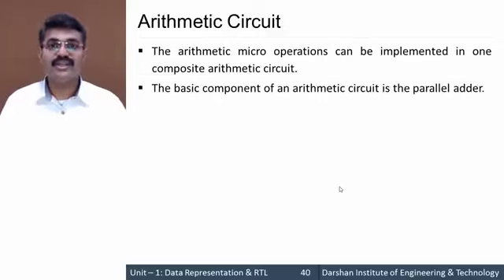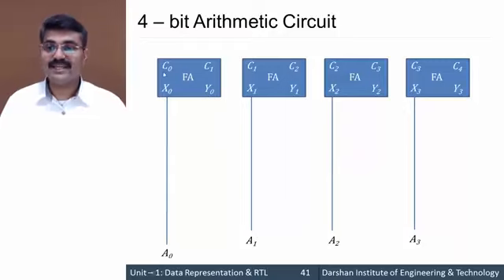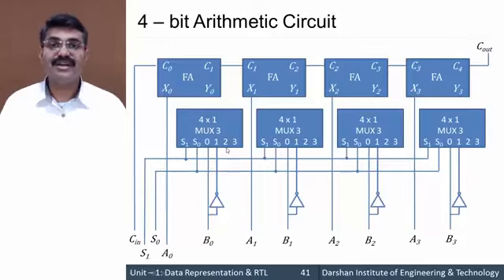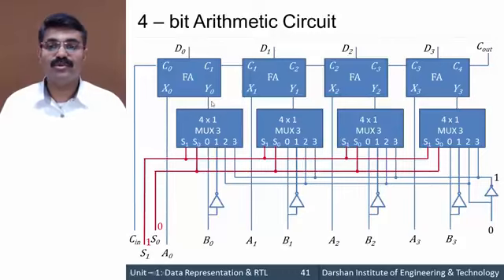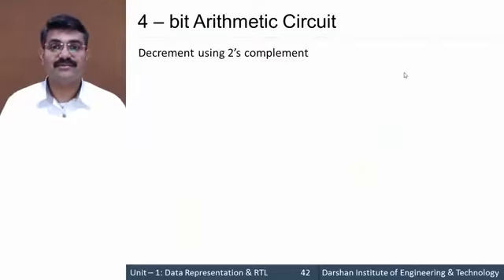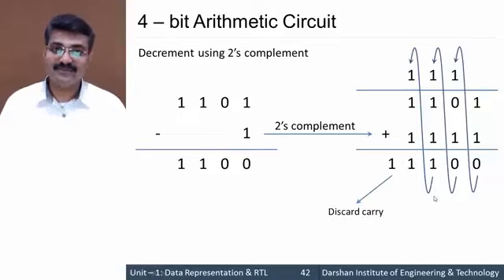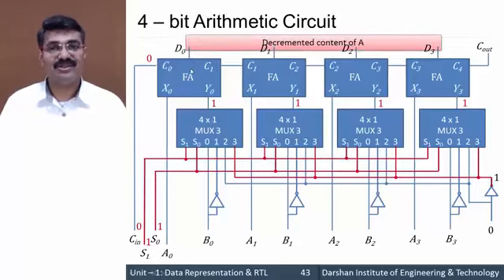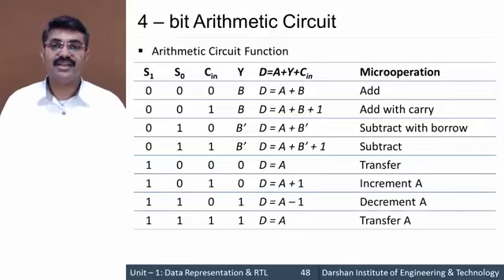1 08 4 Bit Arithmetic Circuit